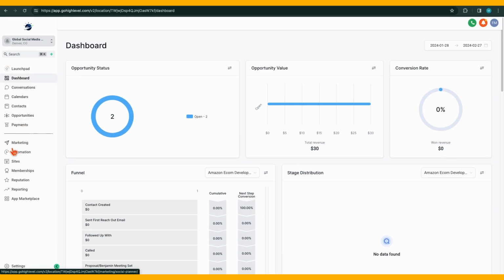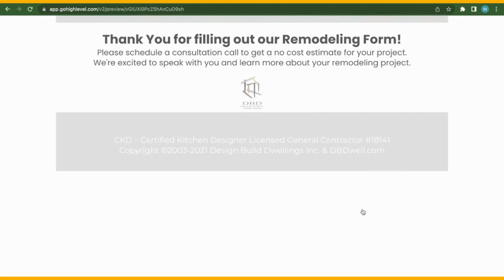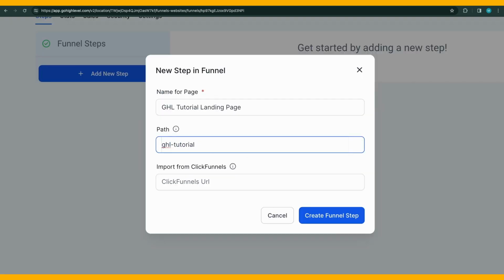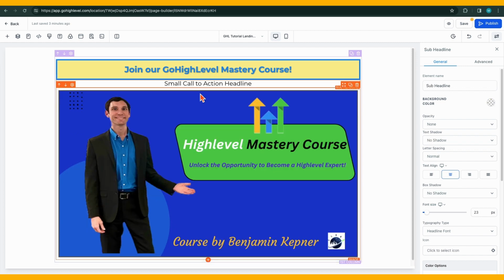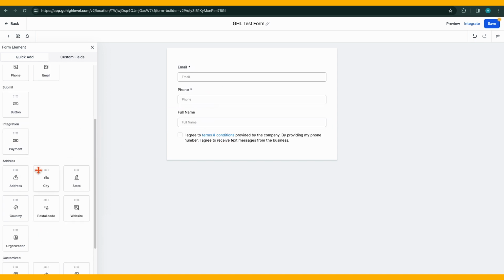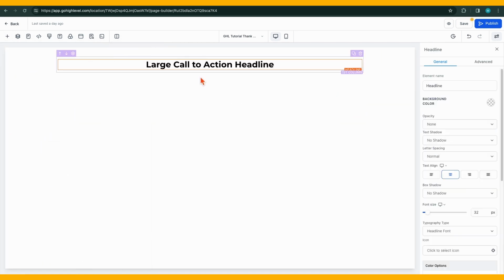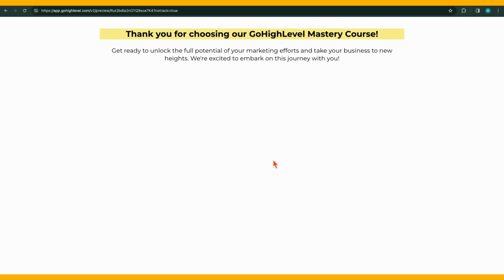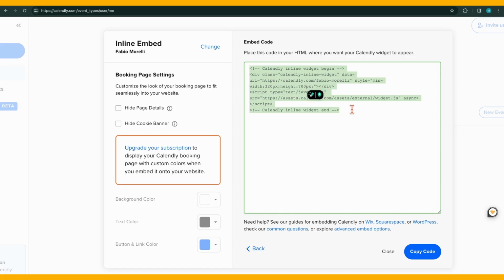Building Your Three-Step Funnel with GoHighLevel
👇🏻 Tune into our webinar to uncover the reasons to join our course and unlock the potential of HighLevel!